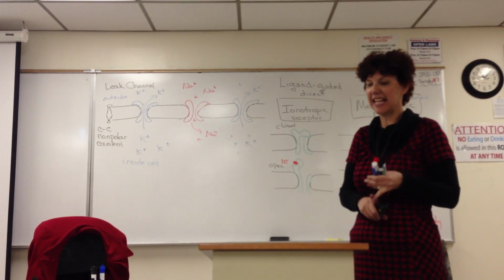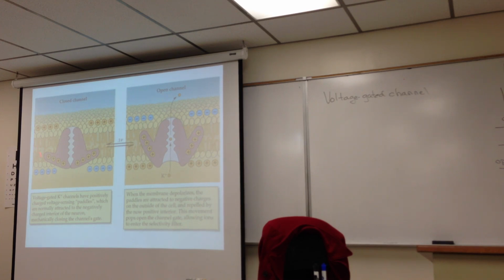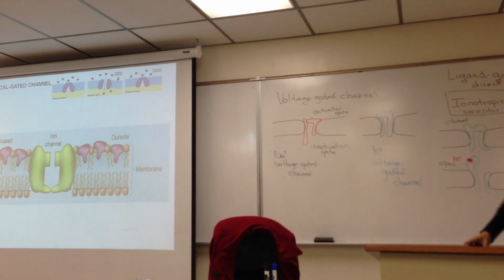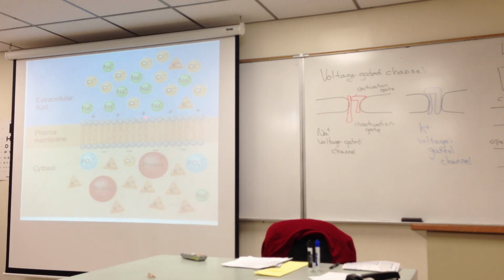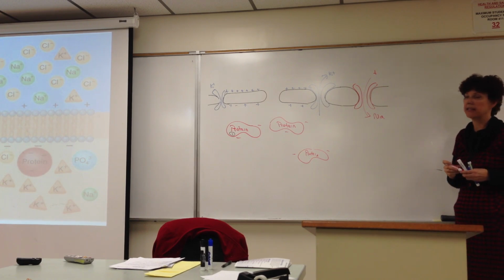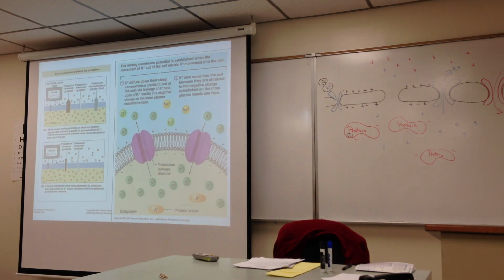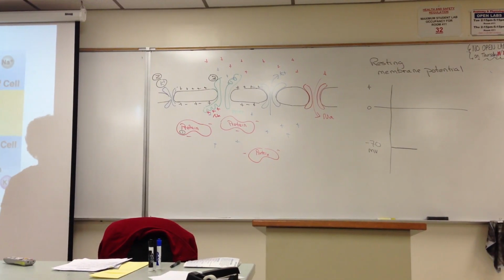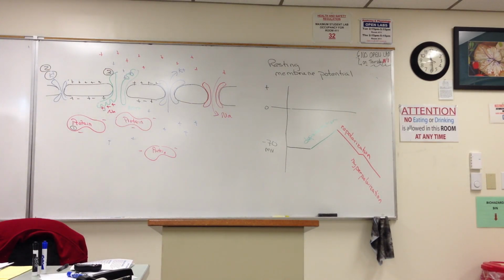November 2, 2012 - Neurophysiology part 2